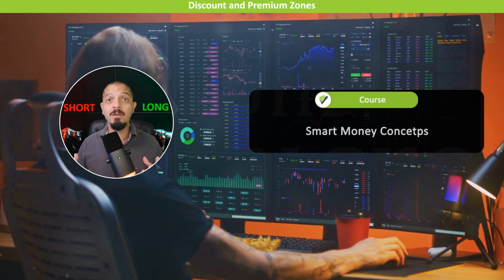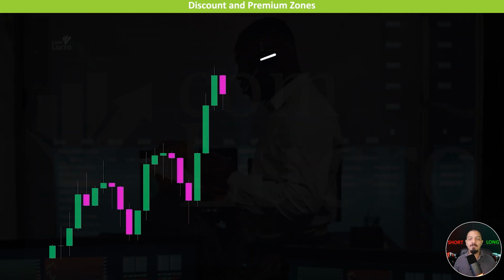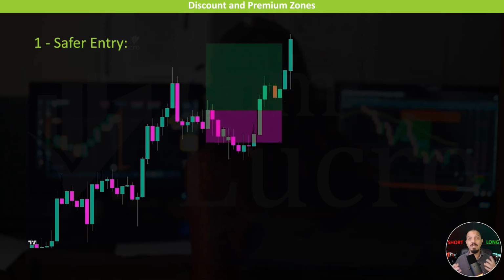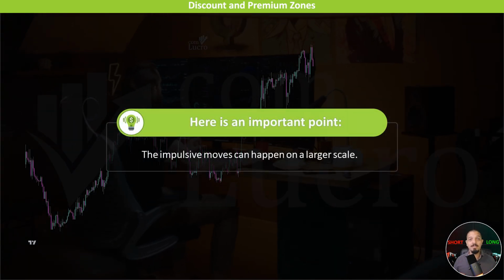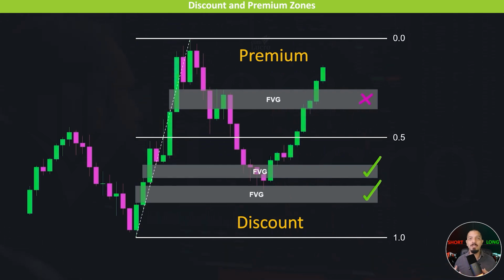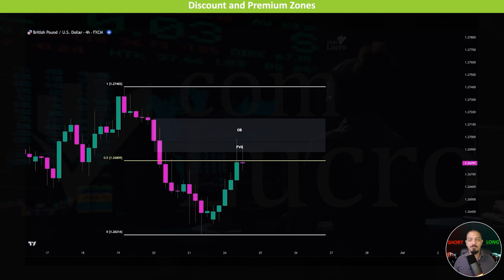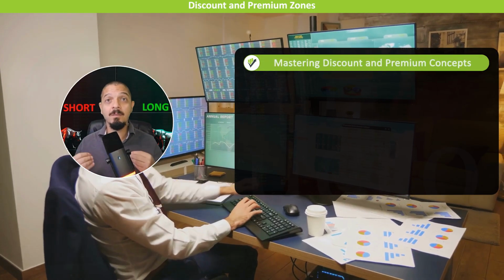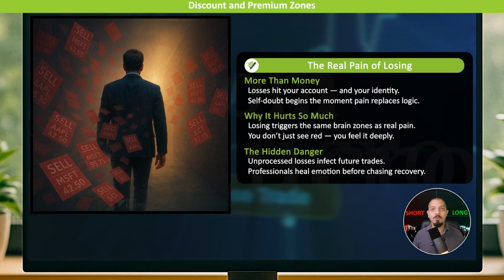Master Discount & Premium Zones: Trade Smart Money Like a Pro 💡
Tired of jumping from one strategy to another without consistency? This video gives you a complete framework to trade with structure, clarity, and confidence — using Smart Money Concepts the way professionals do.

In this lesson, you’ll master *Discount and Premium Zones* — a key concept to understand where Smart Money actually enters and exits the market. You’ll learn:
✔ How to use Fibonacci retracement to define premium and discount zones
✔ How to find optimal trade entries with higher risk–reward
✔ The link between market structure and Smart Money liquidity
✔ Real chart examples with premium vs discount setups

By the end, you’ll know exactly where to buy and sell like institutions — not by guessing, but by applying logic and structure.

And remember: mindset is the foundation. That’s why we created the *Com Lucro Trading Psychology Course* — to help you build emotional discipline, confidence, and consistency.
Right after this lesson, we’ll play a short clip from *Emotional Management in Trading*, one of the course’s most powerful chapters.